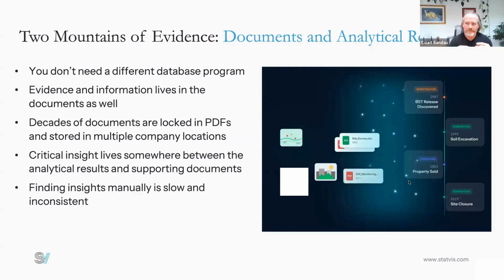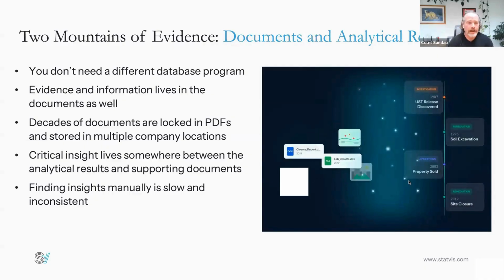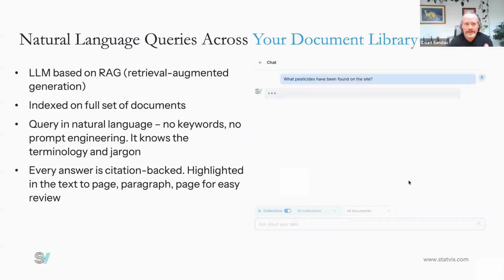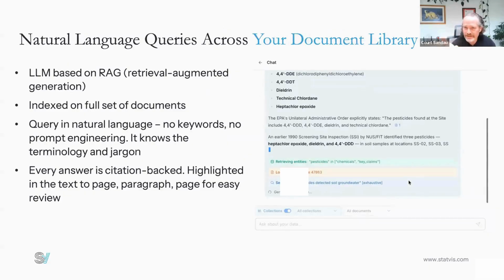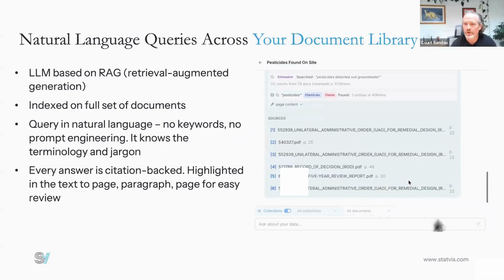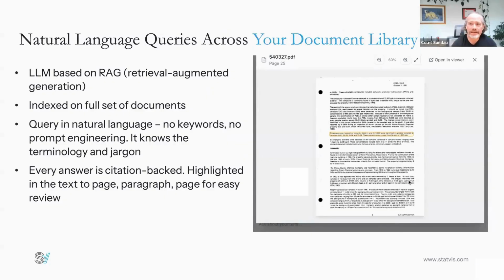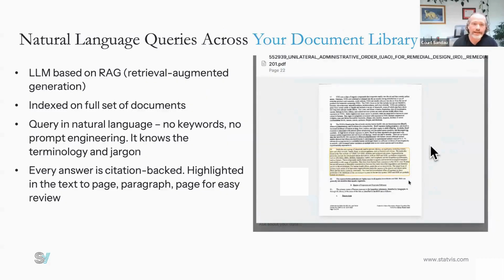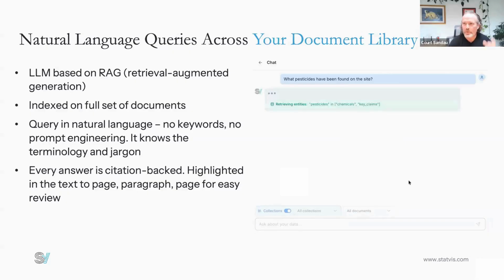Statvis for Document Mastery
How much untapped knowledge is sitting inside your organization's document library? For each site in your portfolio, your organization has invested years or possibly decades building environmental knowledge.

The question is, are you truly in control of that knowledge?

Statvis can help.

In this  video, co-founder Court Sandau demonstrates how Statvis was designed from experience, to help industry become the masters of their own data. Instead of searching and re-searching documents, with Statvis you can instantly explore, understand, and connect information across your entire project history.

When every document becomes accessible and every report contributes to a complete picture, your organization's knowledge transforms from a static archive to a strategic asset.

Follow our YouTube and LinkedIn channels to stay up to date on the latest.